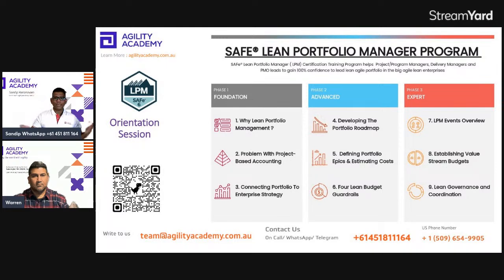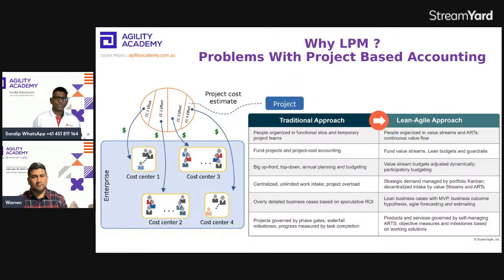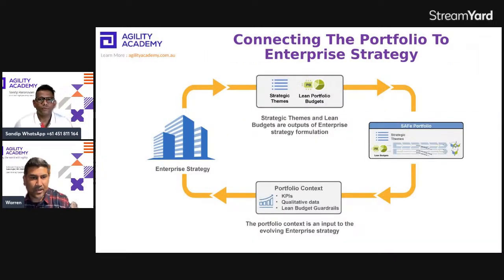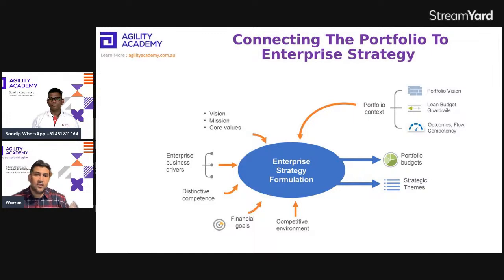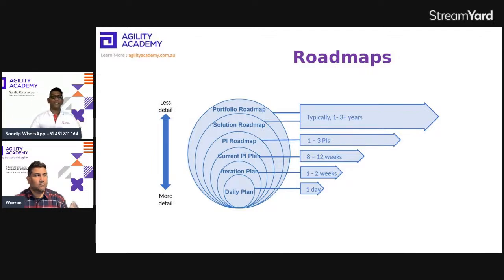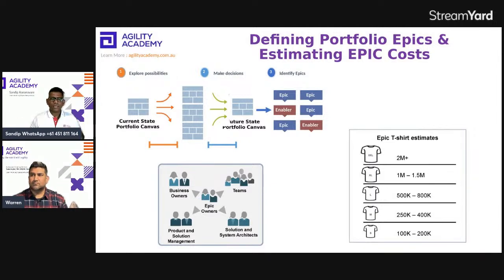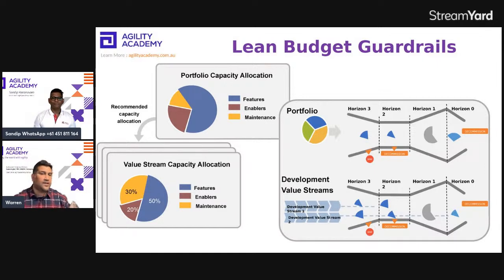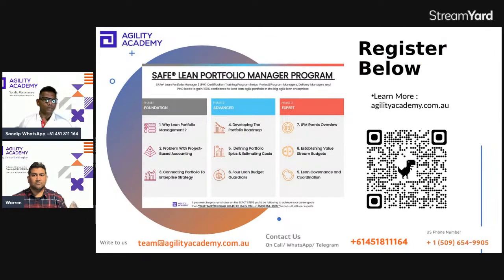SAFe(R) 6.0 Lean Portfolio Manager Program Overview In 30 Minutes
A Certified SAFe® Lean Portfolio Manager (LPM) understands how Strategy and Investment funding is established, how to apply Agile Portfolio operations and Lean governance, and how to build a plan for implementing the Lean Portfolio Management function.

Download brochure and register to Lean Portfolio Manager program by joining our agile experts led live online 2 days workshop

Alternatively book free Agile Consulting session here to get answers to all your Agile questions